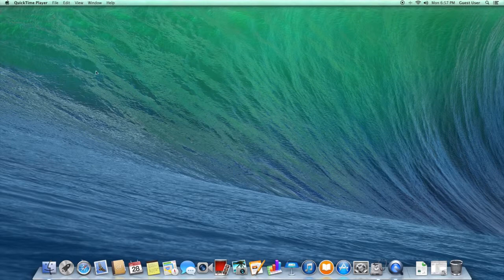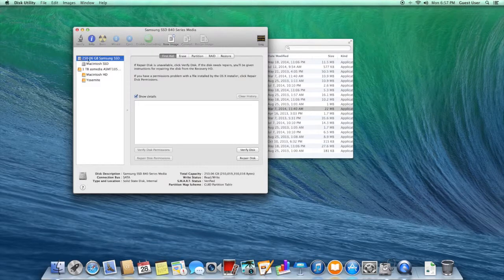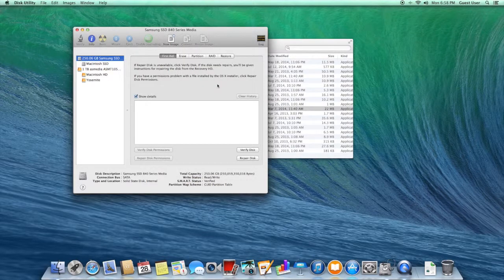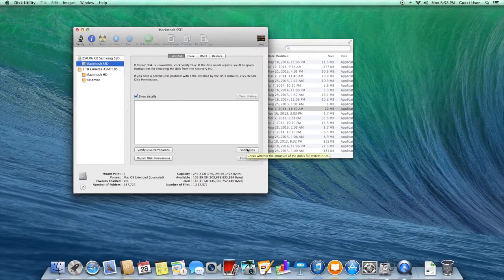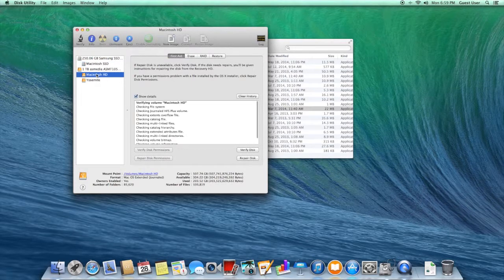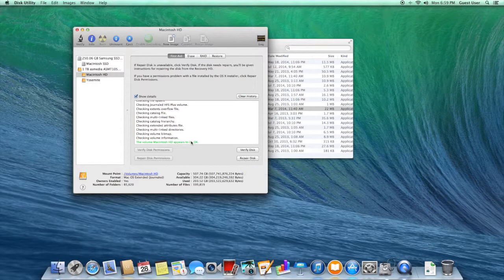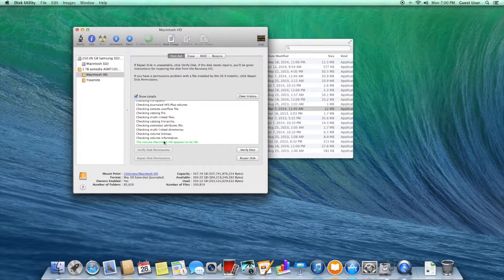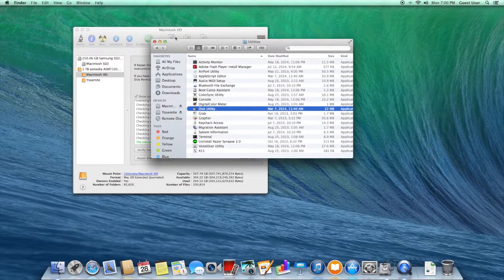Disk Utility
This video is about Disk Utility